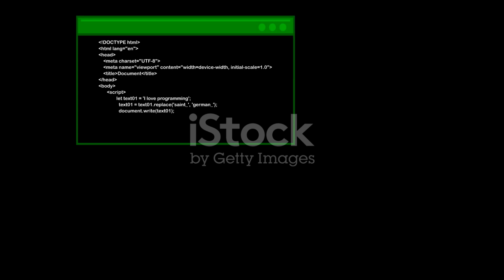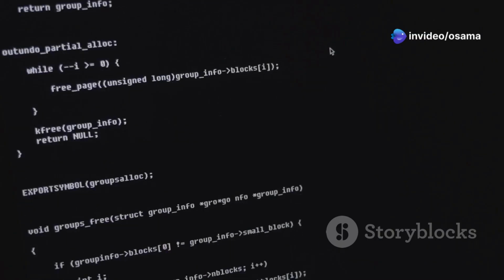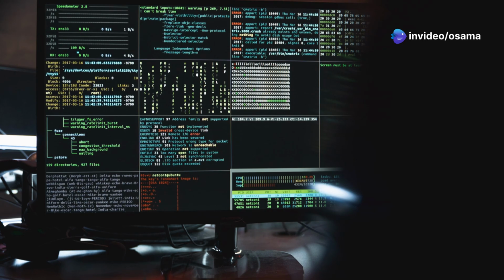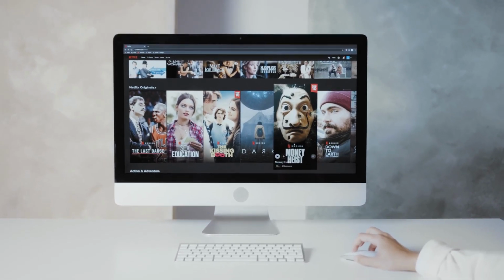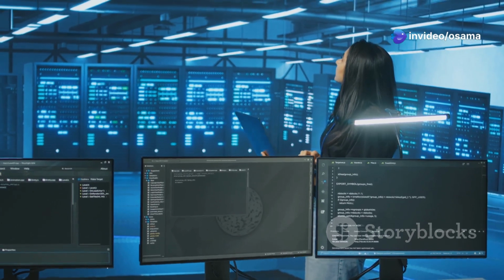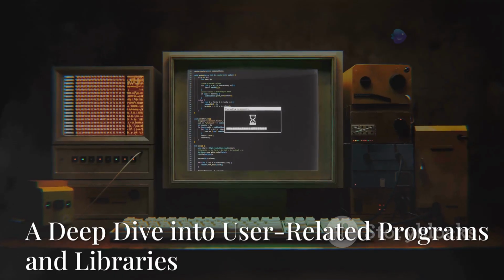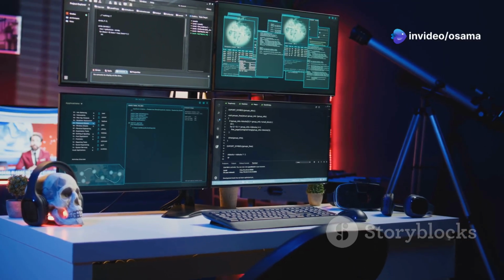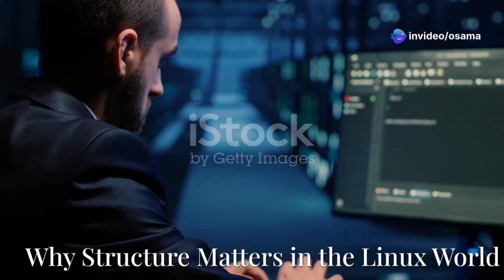Mastering Linux File Hierarchy